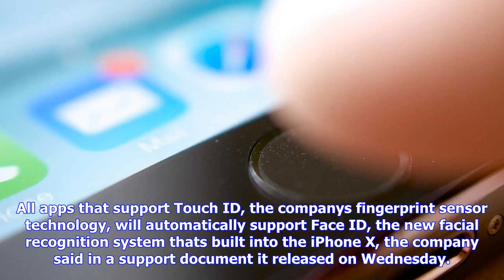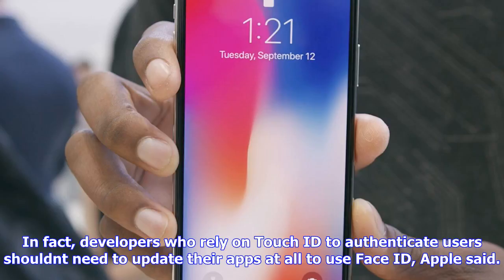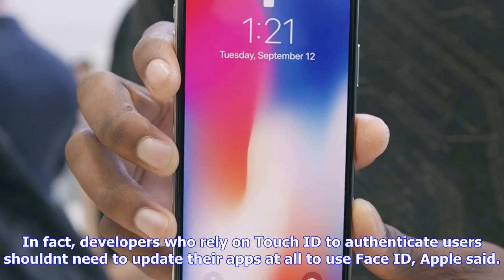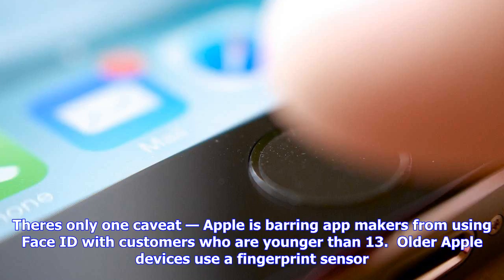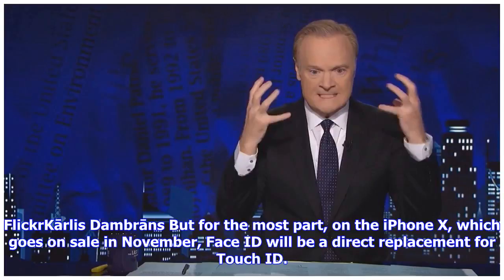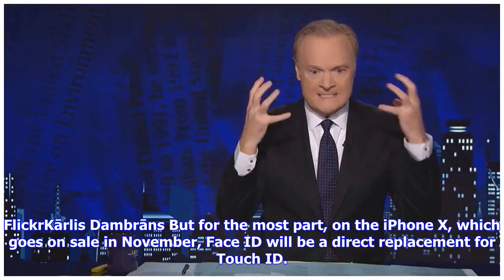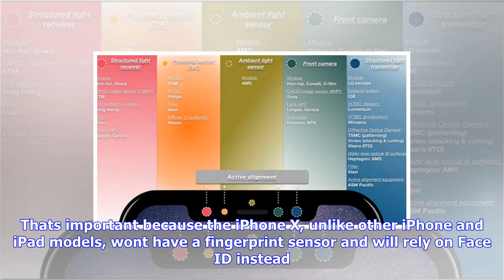Breaking News | Any app that works with apple's fingerprint sensor will work with the iphone x's fa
Any app that works with apple's fingerprint sensor will work with the iphone x's face id technology

Apples iPhone X.YouTubeMKBHD The new iPhone X will use your face rather than your fingerprint to ver...